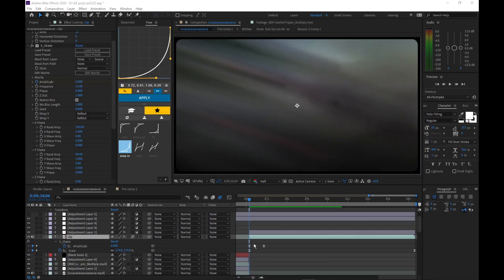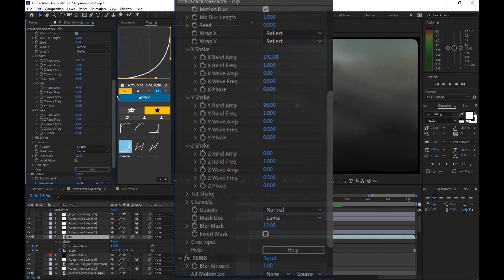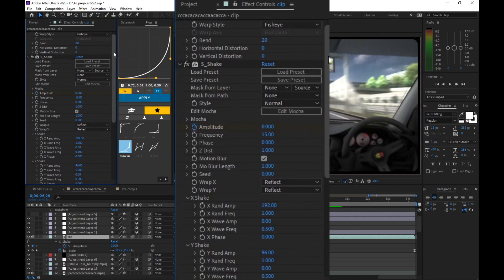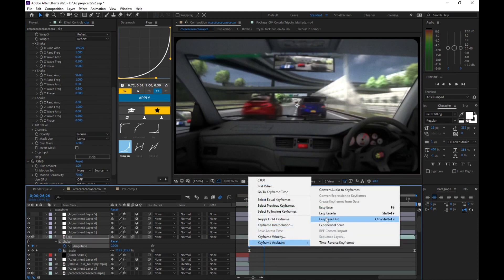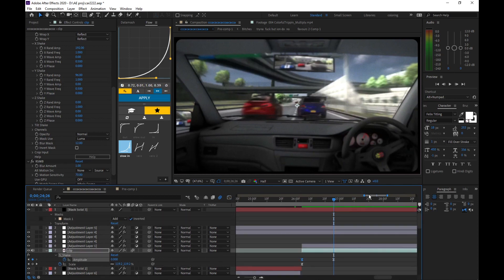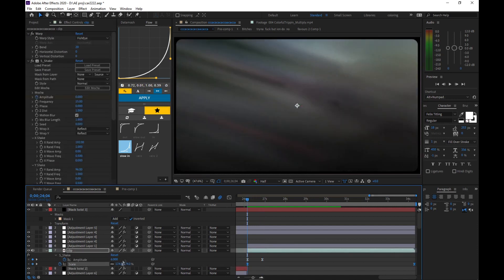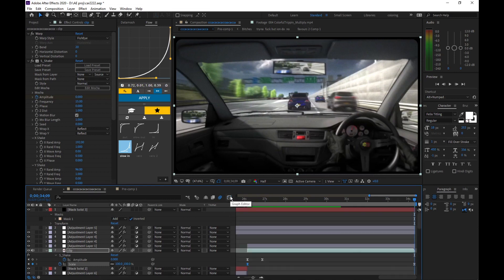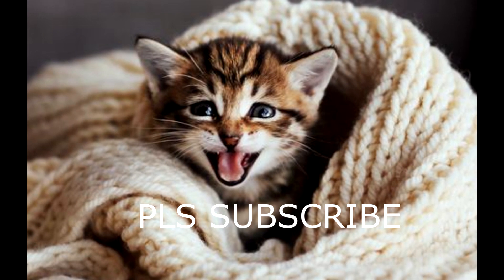S_SHAKE TUTORIAL AFTER EFFECTS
my insta and tiktok is @_m.i.g.u